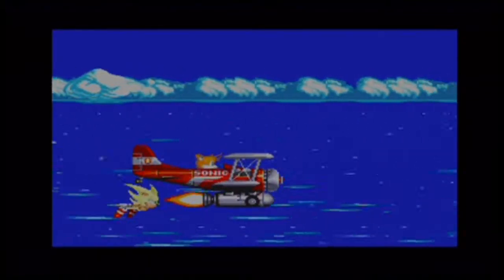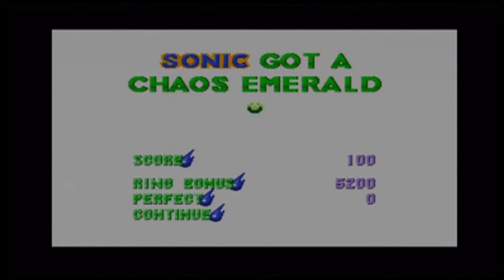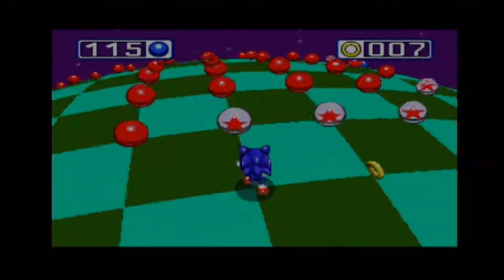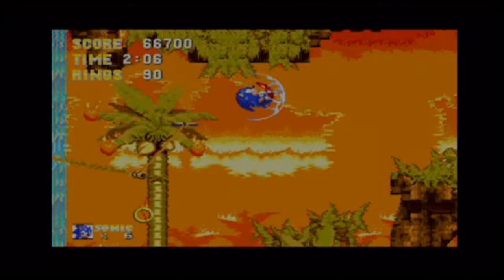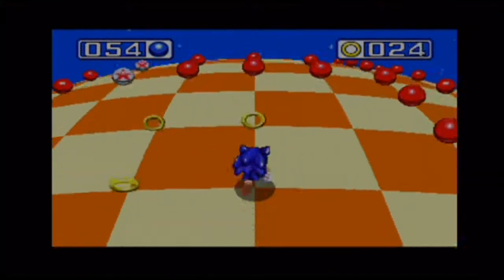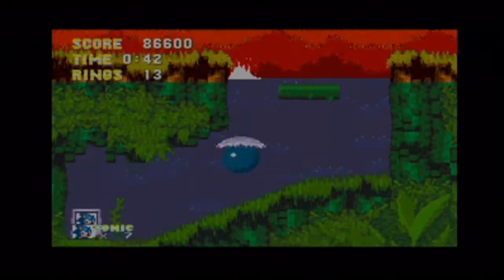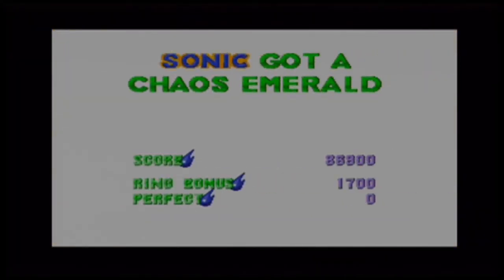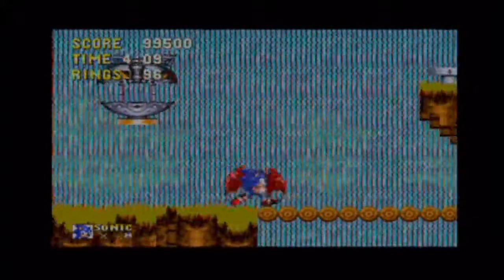Capital G - Let's Play Sonic 3 (Angel Island Zone)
I'm back and so is Sonic in this quick trip back to 1994. It was a good year for Sonic fans...

And for anyone wanting some Sonic 3 and Knuckles action, my friends over at [DOO]Play have just started their adventures. Be sure to watch both mine and theirs!